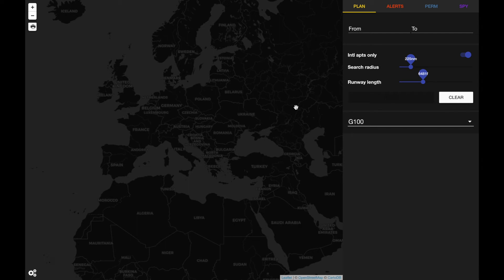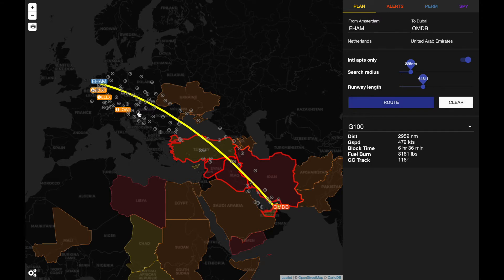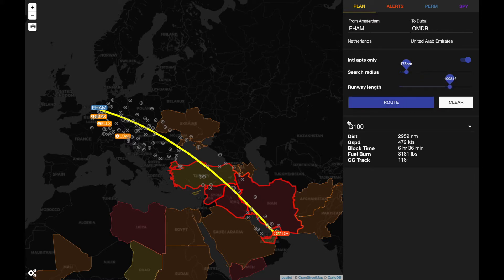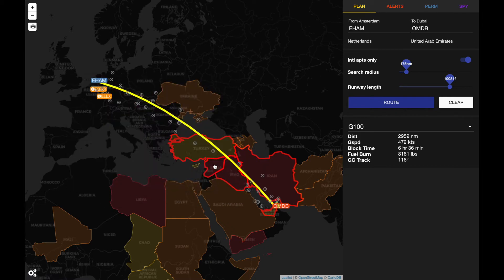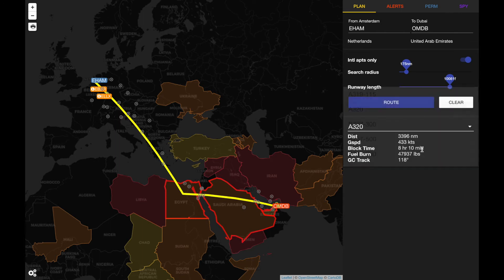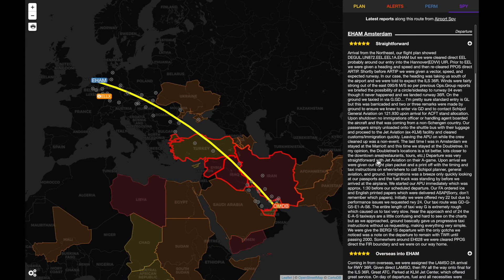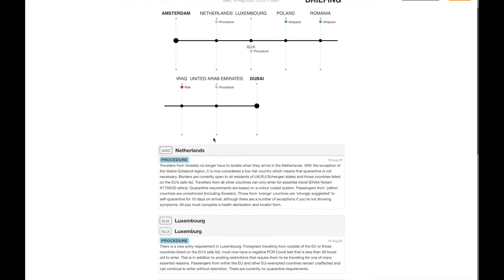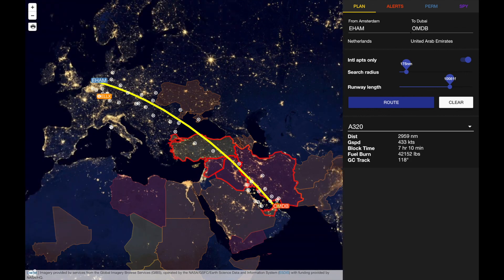How to use Go Crow - the OPSGROUP Planning and Route Report app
Here's the latest version of GoCrow!

There’s some cool new stuff:
- SafeAirspace warnings are now on the map, you’ll see them very clearly. Click on a country for more info.
- All OPSGROUP Alerts will show on the route
- Permit information is fed directly from the Permit Tool in your dashboard
- New underlays - all kinds of maps
- You can print a Route Briefing.

All of this is still in beta, there are still a few bugs and some design issues to work out, but it’s pretty solid. Have a play with it! Comments welcome!